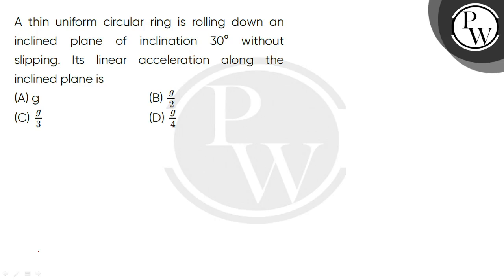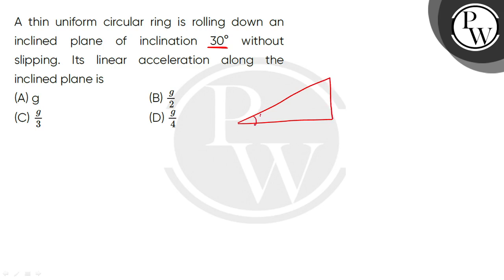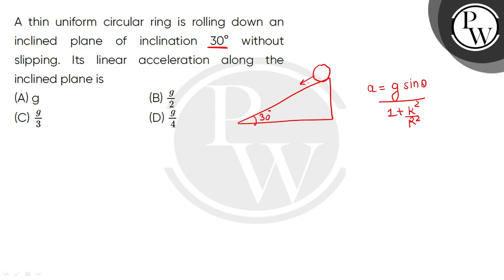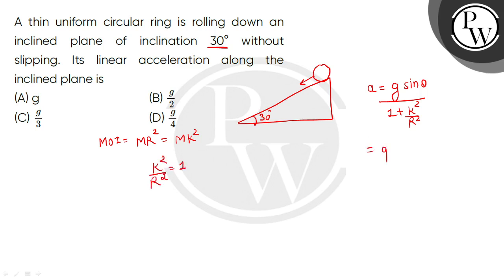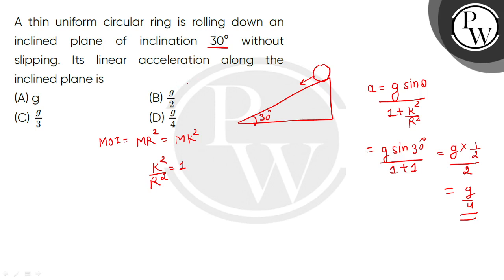A thin uniform circular ring is rolling down an inclined plane of inclination 30deg; without sli....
A thin uniform circular ring is rolling down an inclined plane of inclination 30deg; without slipping. Its linear acceleration along the inclined plane is 📲PW App